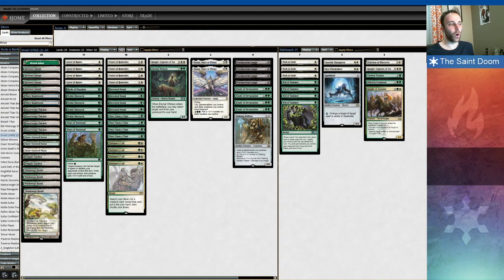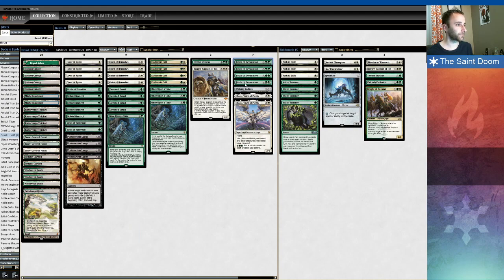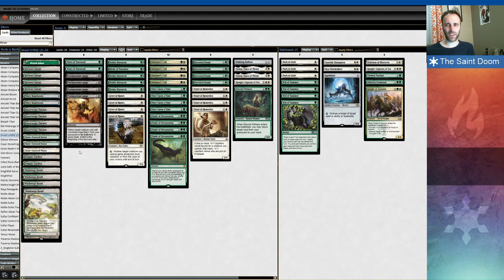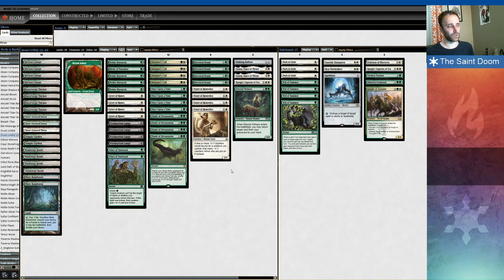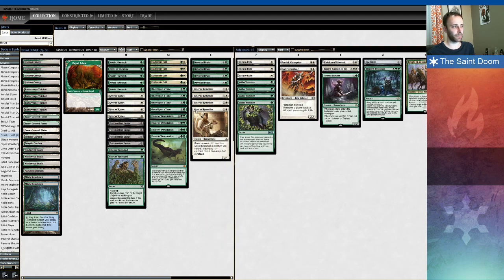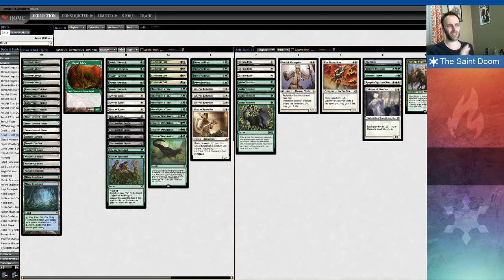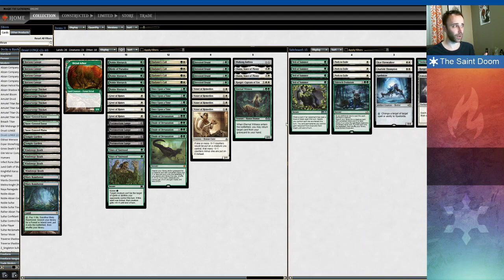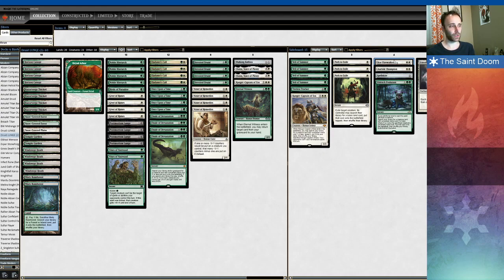Druid All In Deck Tech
Devoted Druid Deck Tech and Quick Sideboard Plans